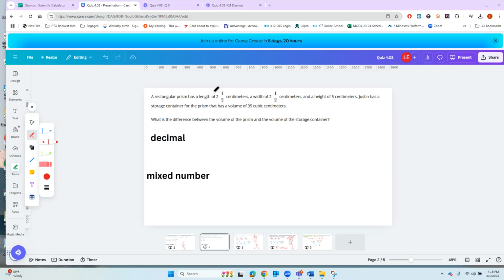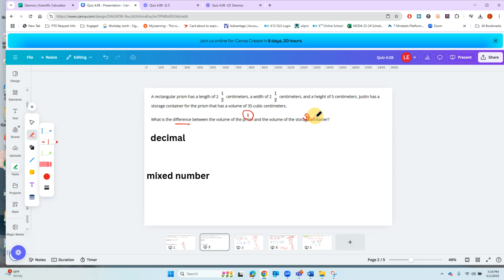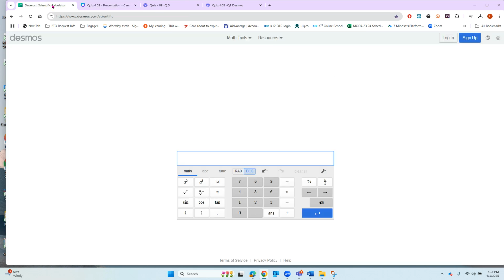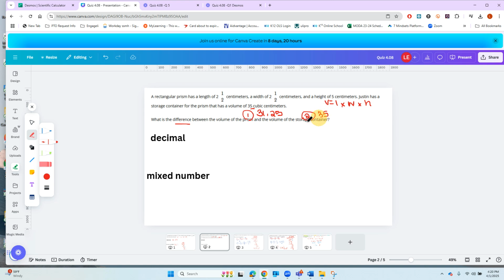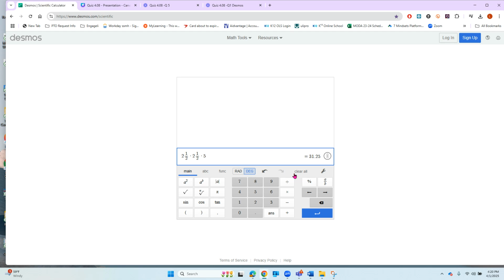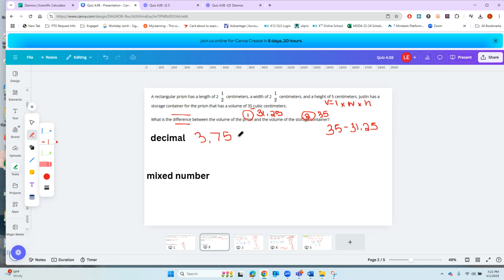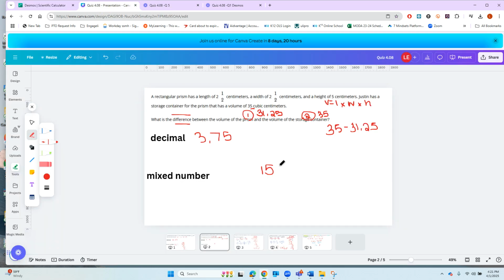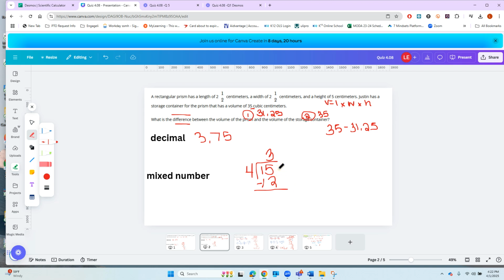Quiz 4 08 Q2 Desoms